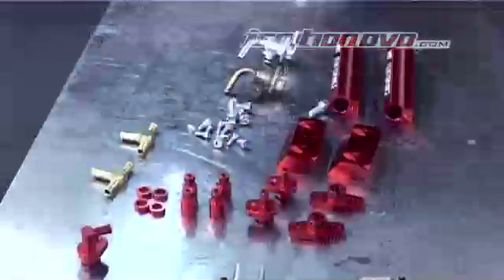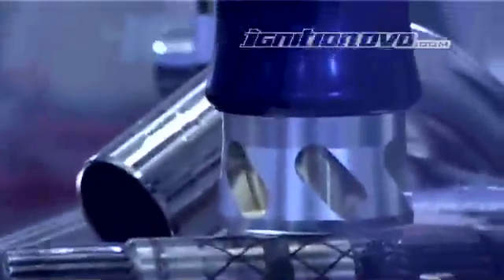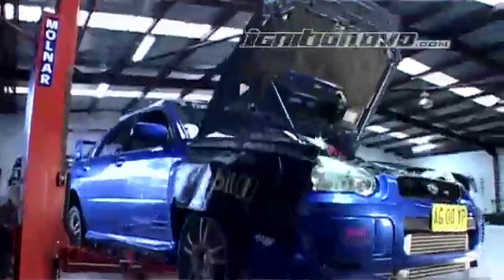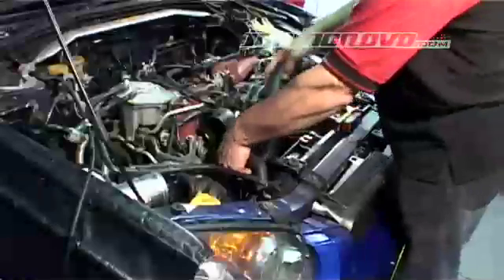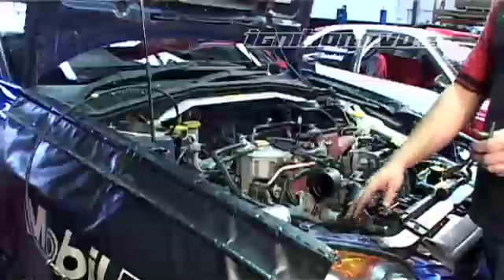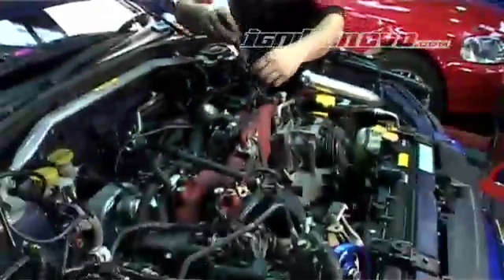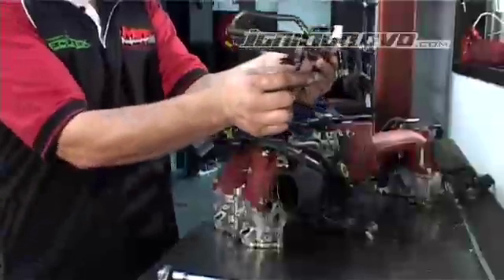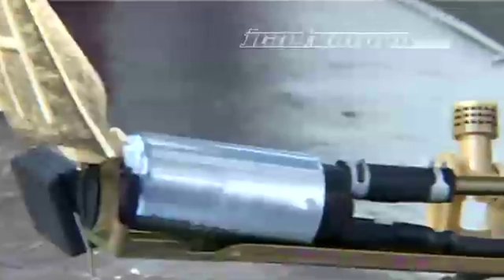Project STI - MRT fuel rail mod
Ignition DVD takes Project STI to renowned WRX tuner MRT Performance to install their fuel rail mod. Featured in issue 011.